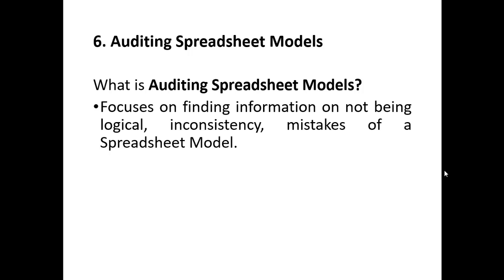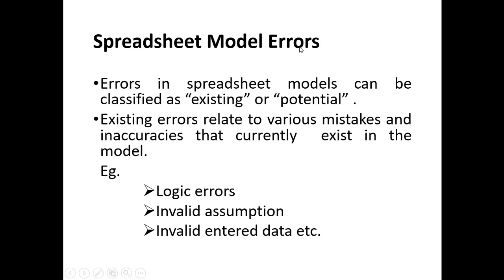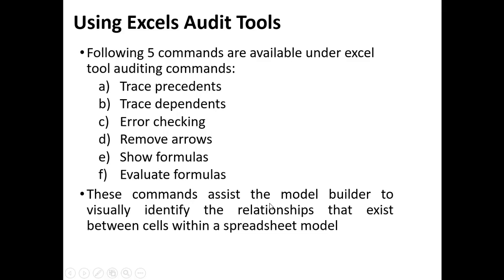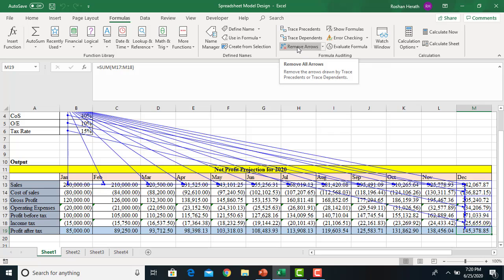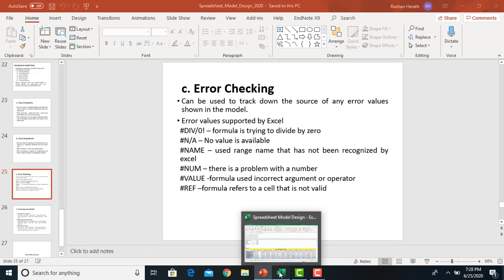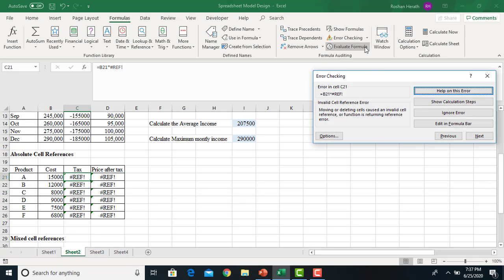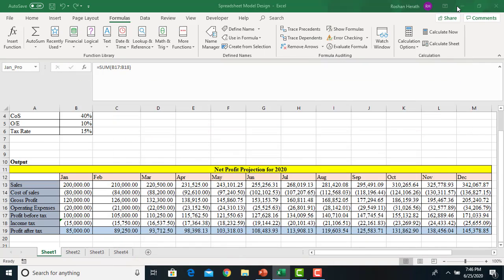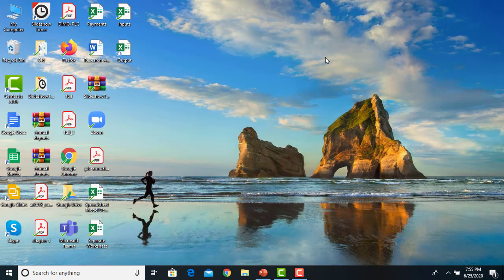Spreadsheet Model Design 4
Range Name Command